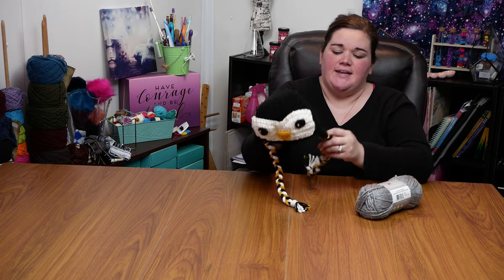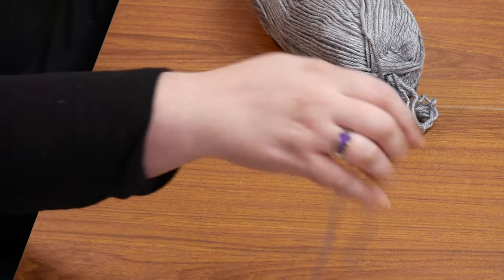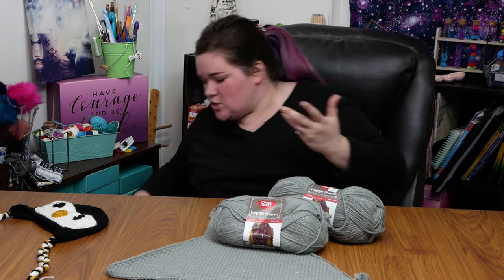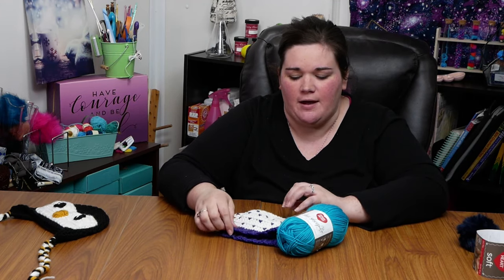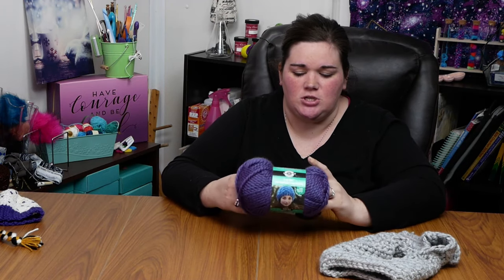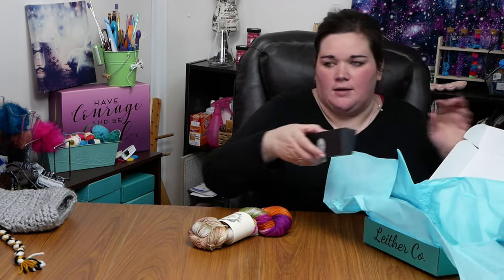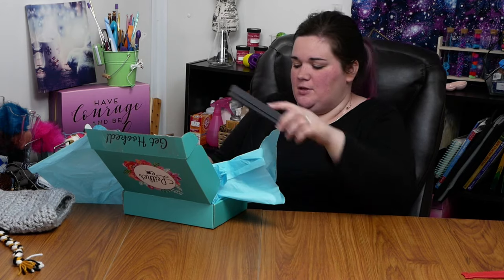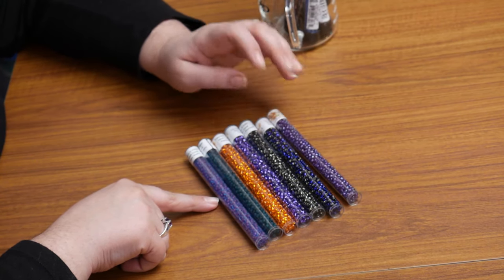Chic Sheep, Soft, Hygge Charm, Thick & Quick, Cozy Wool Yarns, Finished Projects & Leither Box Live